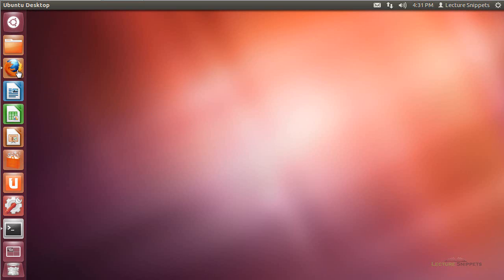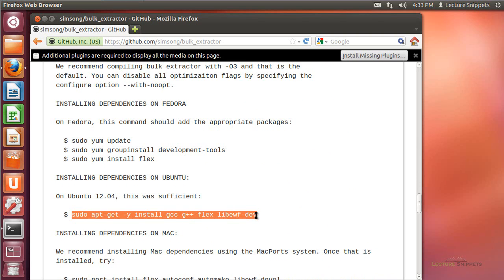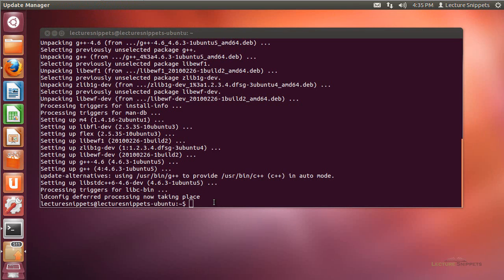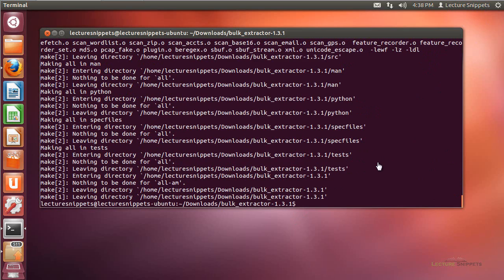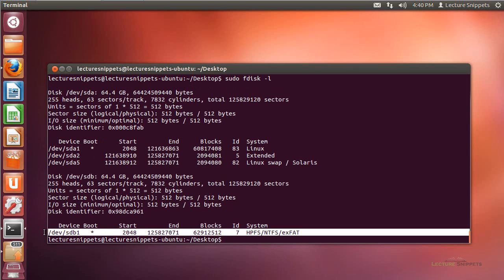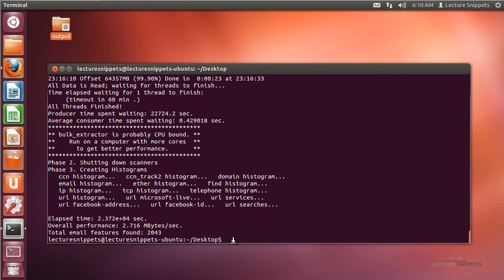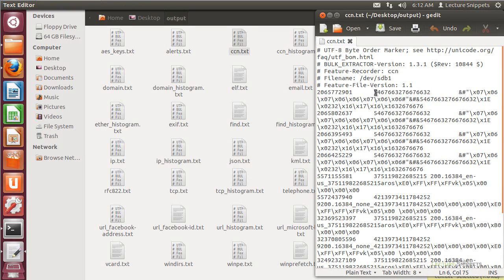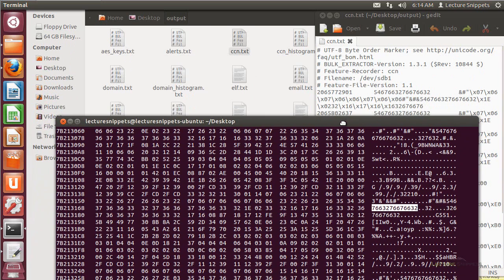Ubuntu 12.04 Forensics - File Carving using Bulk Extractor (bulk_extractor)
This video is part of a series on Computer Forensics using Ubuntu 12.04. In this Lecture Snippet I download bulk_extractor, run the configure,make,make install commands to install it on Ubuntu and use the application to scan my Windows hard disk drive for forensic artifacts. After the data carving is complete I examine the results and find one of the records on the hard drive using a hex editor (hexedit).